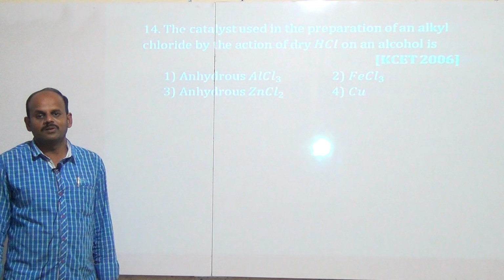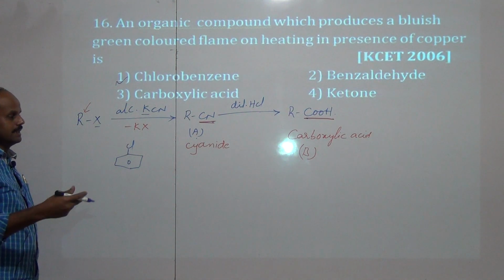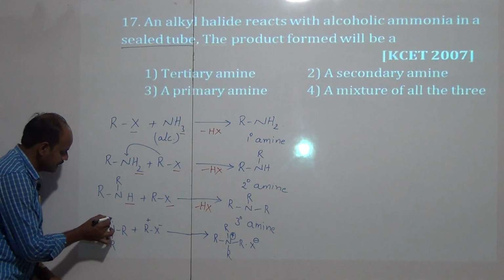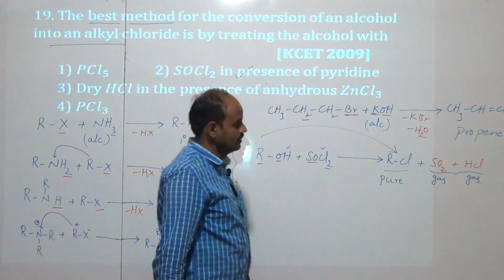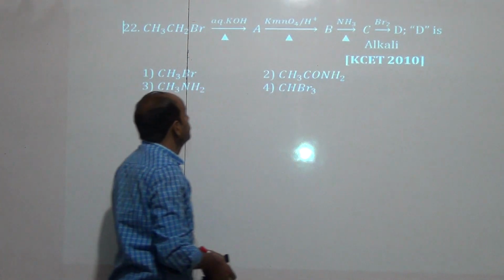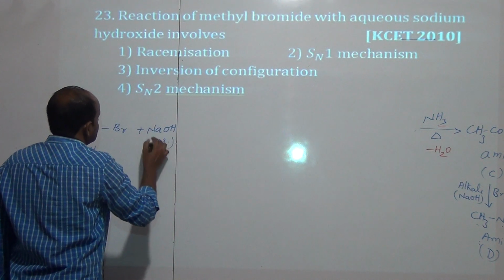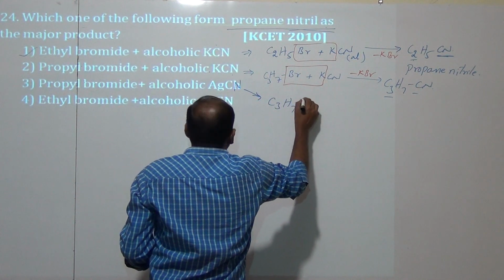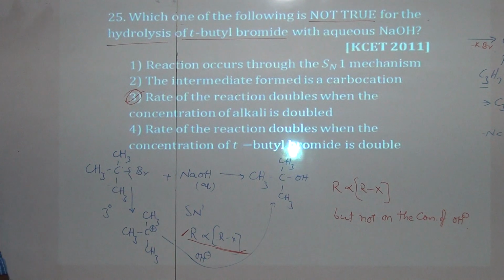PU-II NEET CHEMISTRY : HALOALKANES & HALOARENES BY VENKATESHWAR RAO SIR DAY-9